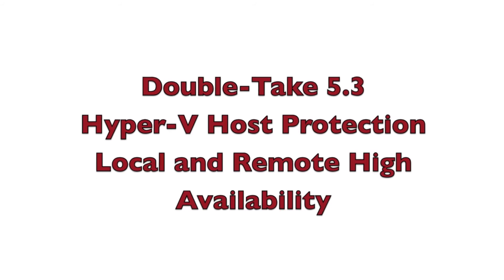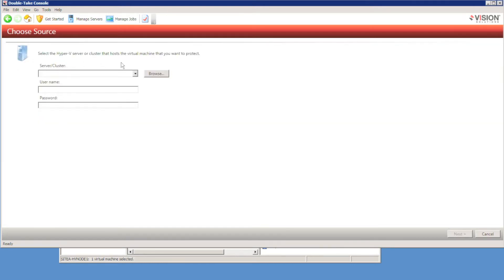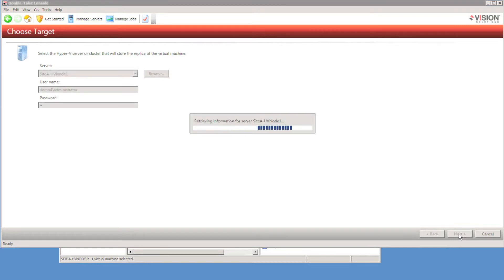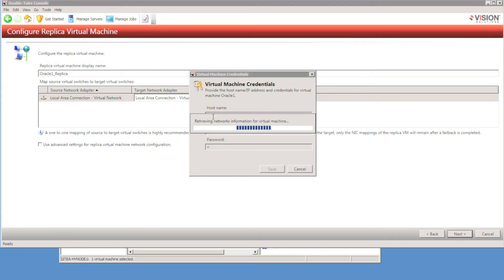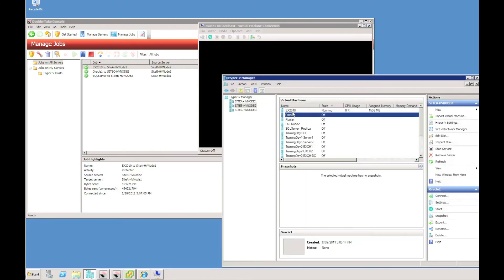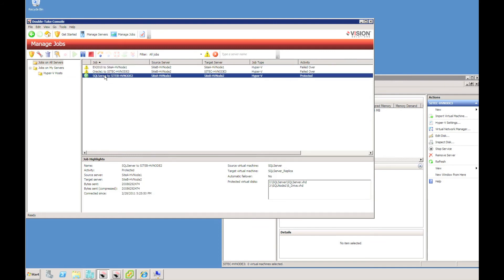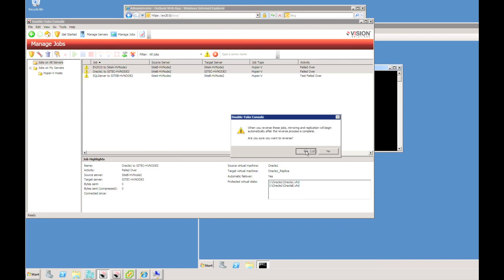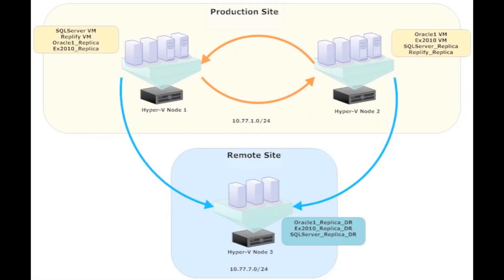Doube-Take Availability 5.3 Hyper-V Host Protection, Failover & Failback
Double-Take Availability 5.3

Double-Take Availability Virtual Host Edition allows the protection of Hyper-V Virtual Machines from one host to another using Double-Takes renowned real time replication engine.    Protection can be established either to a secondary host within the same IP subnet, or to a remote subnet where Double-Take will automatically update the TCP/IP settings of the Replica virtual machine.

This video demonstrates the protection of 3 Hyper-V Virtual Machines.   An Exchange 2010 server, a SQL 2008 Server and an Oracle Server.     The Exchange and SQL Servers are protected across 2 hosts located on the same subnet, whereas the Oracle server is protected to a host on a remote network with different IP address range.
The video walks though the protection process then completes a Live Failover of Exchange 2010 and Oracle along with a Test Failover of the SQL Server.
Protection of the Exchange and Oracle servers is then reversed whereas the Test Failover is "Undone".
Finally the servers are failed back to their original hosts and re-protected.